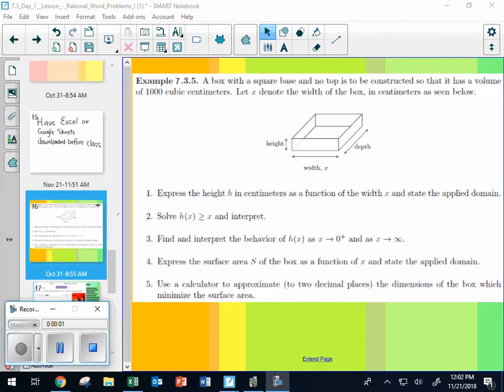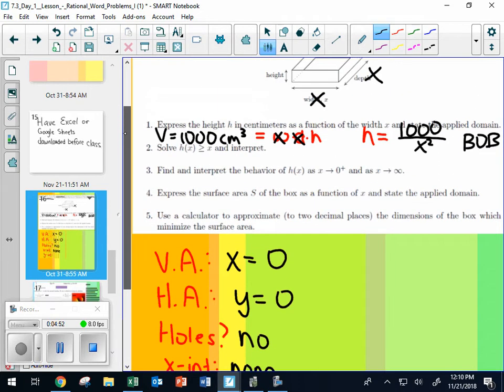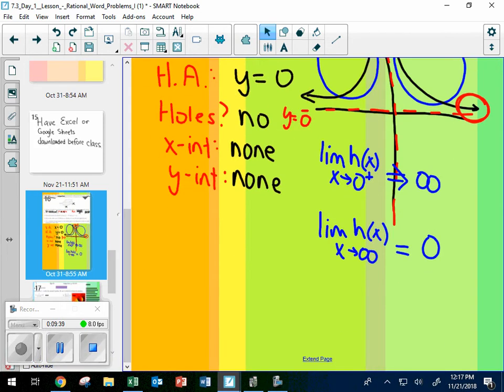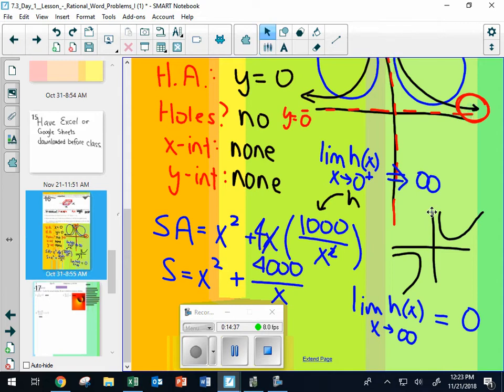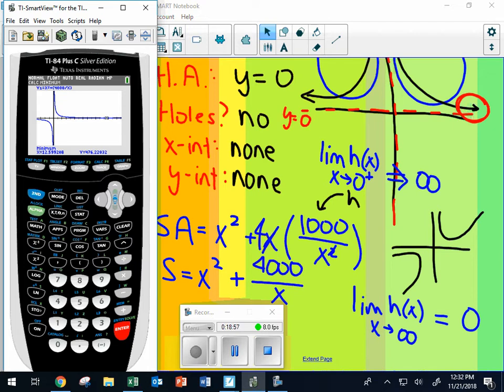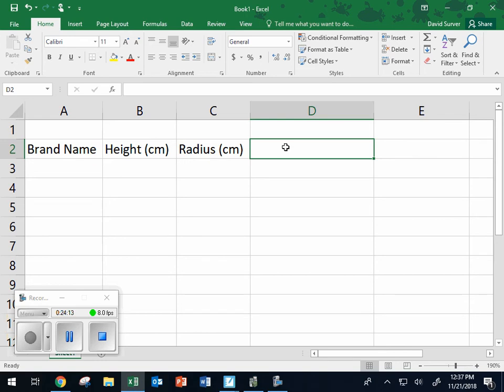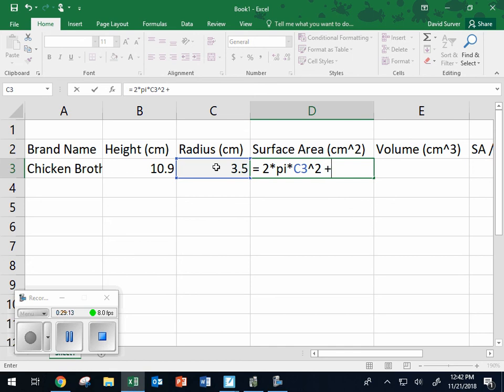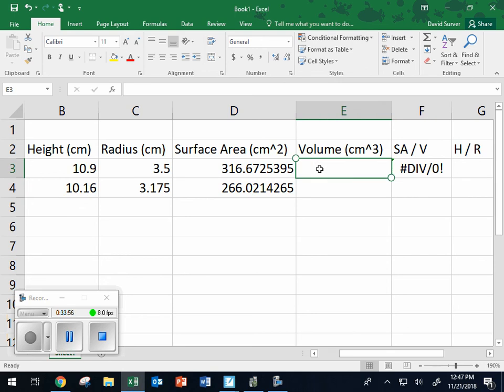November21 HPC Can Lab Word Problem and Can Lab Excel Help